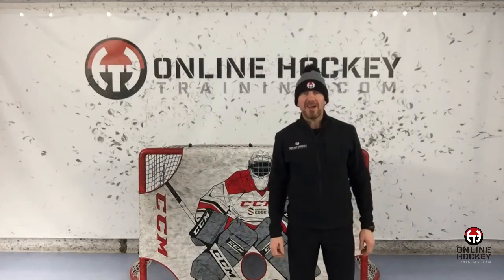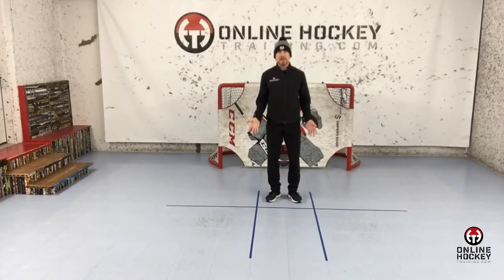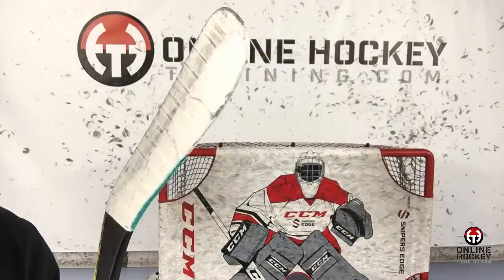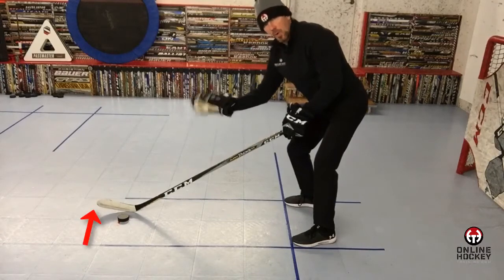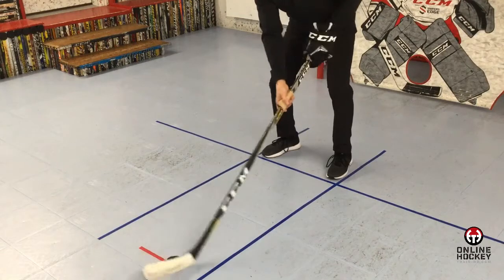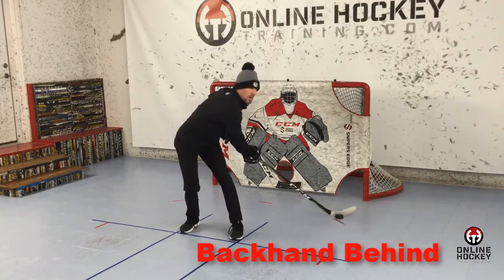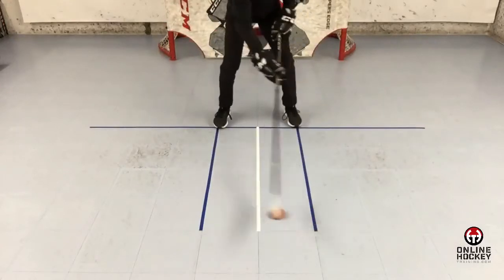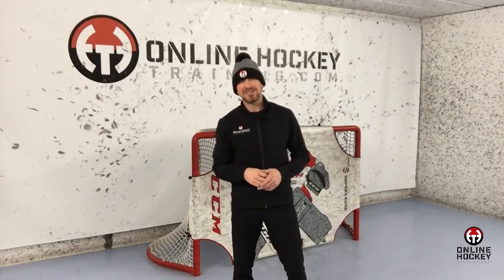Hockey 101: The Art of Dribbling. Tips From Online Hockey training.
In this video from Online Hockey Training, Coach Lance takes you through all you need to know about dribbling the puck. This move is the most commonly used stick skill on the ice whether you're a forward or a defenseman.